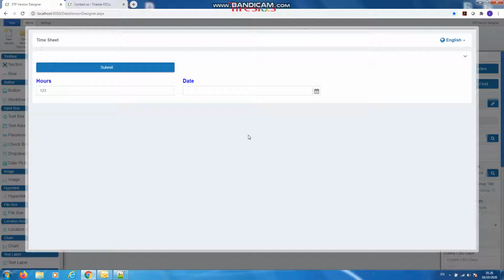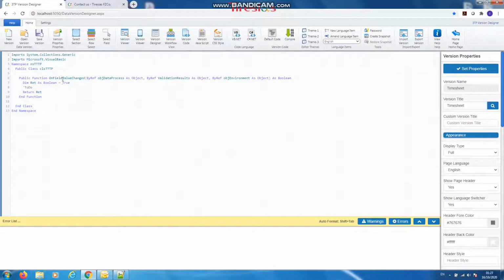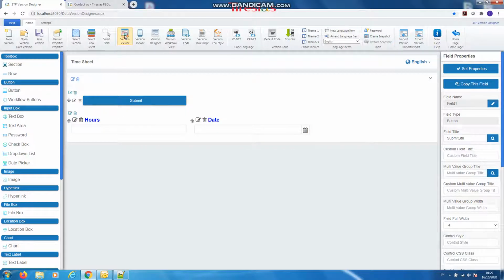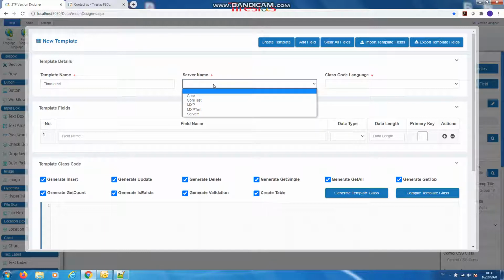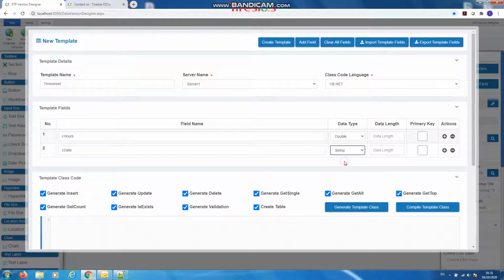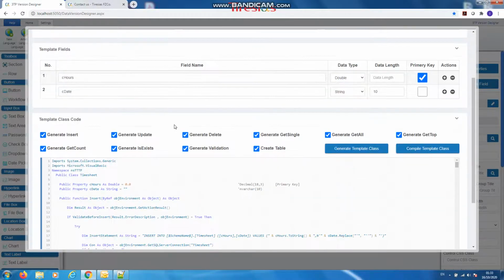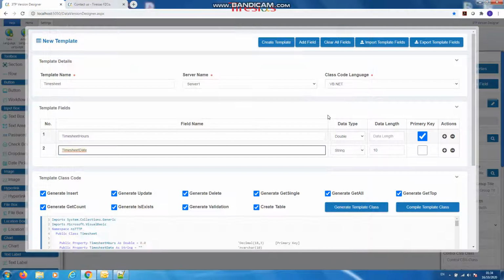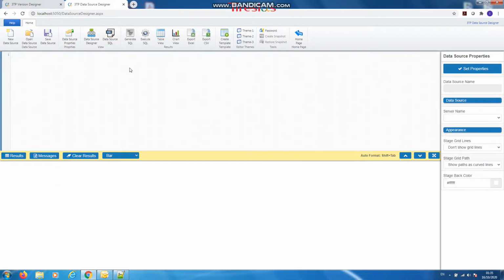3TP - Dynamic Platform and BPM - Part #3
3TP Web-based Dynamic Workflow (3TPWF)
3TPWF is web-based designer with drag-drop features and seamlessly available and integrated with all the 3TP various engines. This is a non-linear type of workflow and not only manages the normal process flow from maker to checker, but also supports assigning specific authorities at a field level (e.g., if an inputted value exceeds a certain level, the flow is routed to a certain senior official to take a call).

All nodes in the workflow designer are configurable based on the target system where the workflow will be executed.